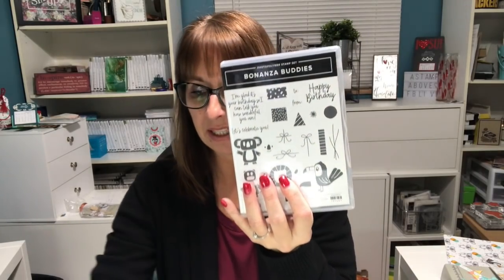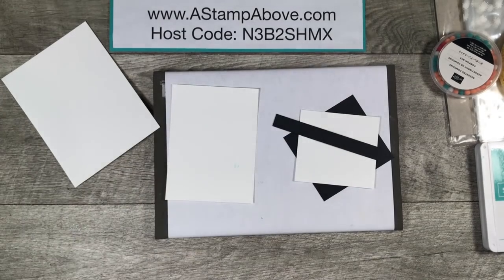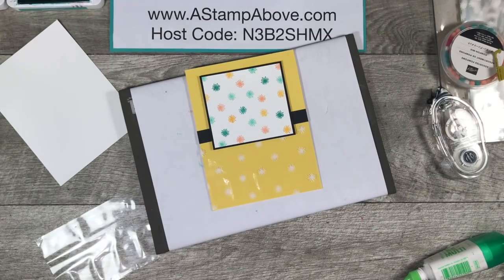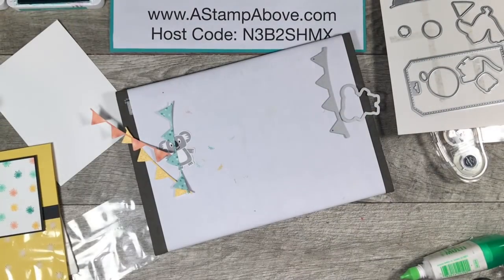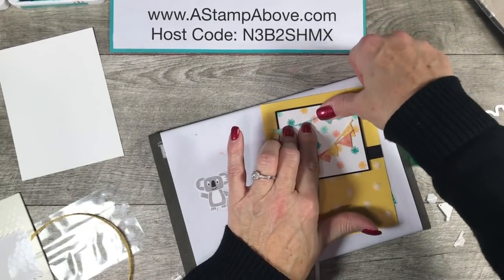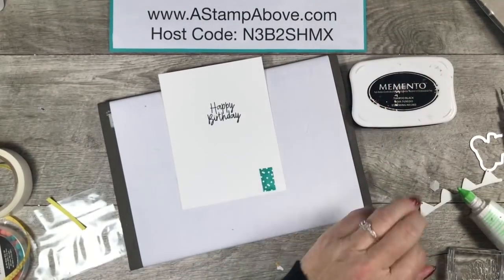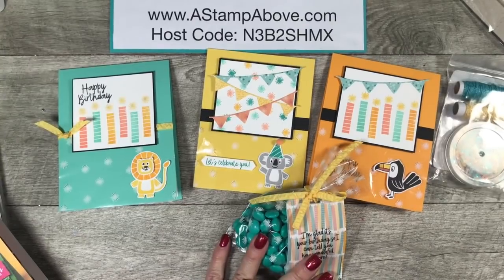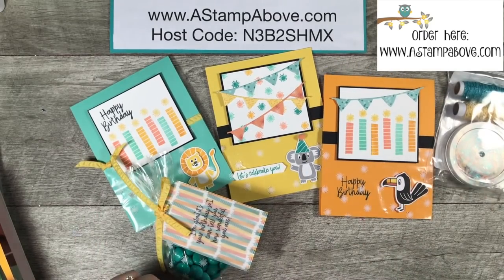Birthday Bonanza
Learn how to make these adorable cards while learning some tips and tricks with the NEW Birthday Bonanza Suite by Stampin' Up! BLOG POST AND FULL SHOPPING/SUPPLY LIST & DIMENSIONS

• 3" X 9" (7.6 X 22. 9 Cm) Printed Gusseted Cellophane Bags [151312]